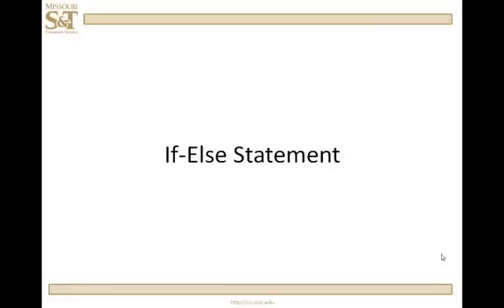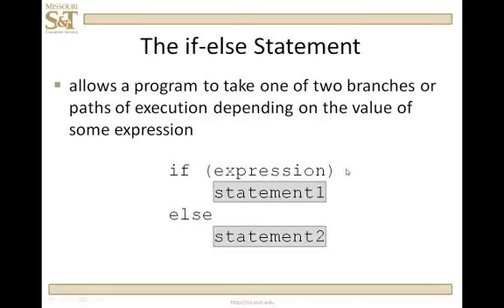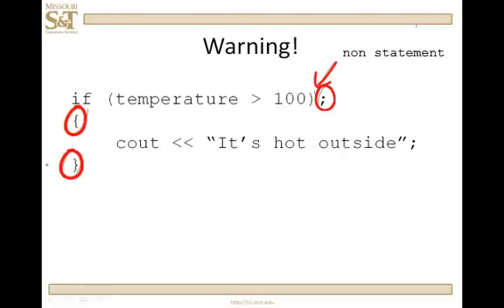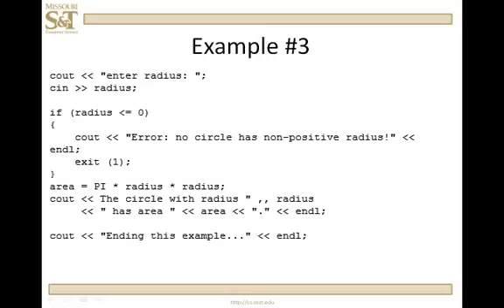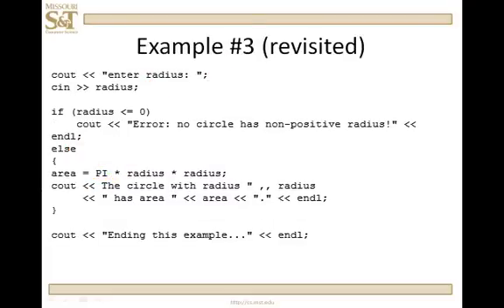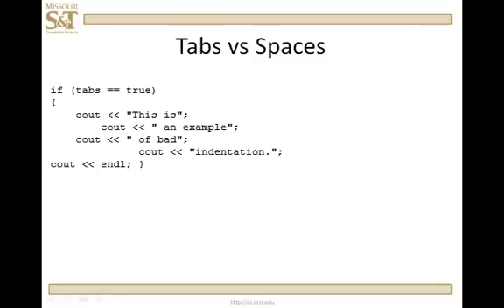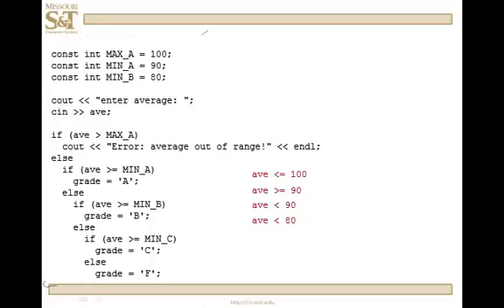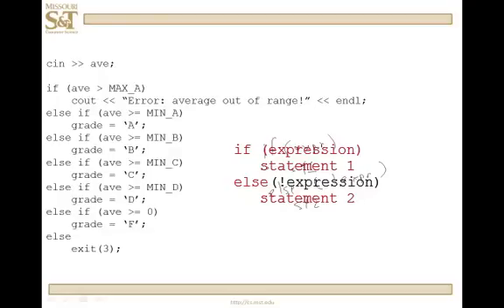C++ Lesson 4.0 - If Else Statement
The decision branching statement, the it-else statement in C++